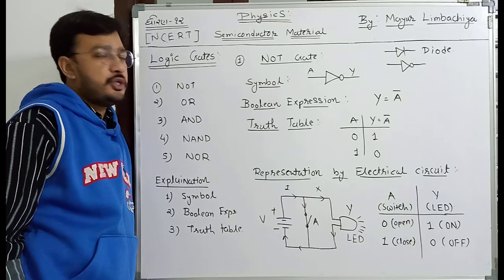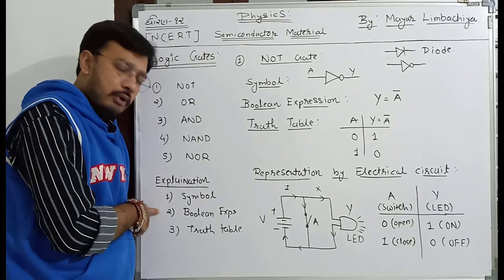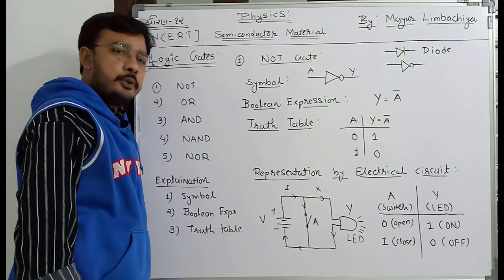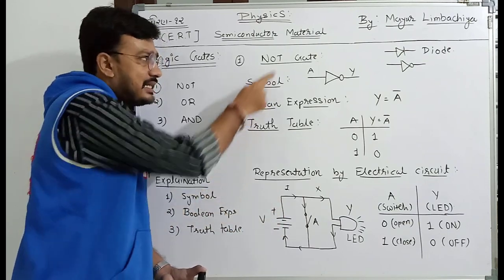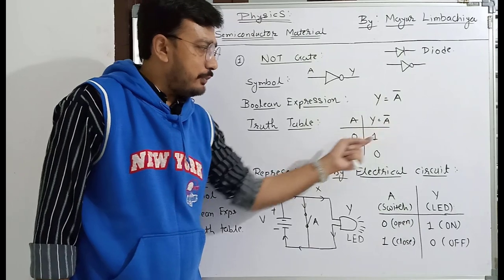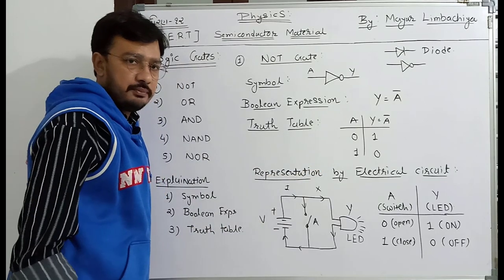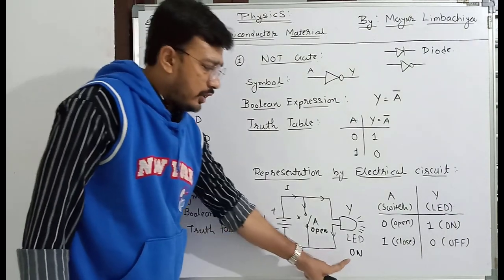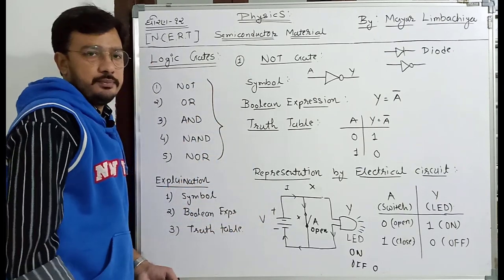CHAPTER - 14 | NOT GATE | ENGLISH MEDIUM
HELLO STUDENTS,

IN THIS VIDEO LECTURE SERIES I AM EXPLAINING THE DIFFERENT LOGIC GATES, IN THIS VIDEO NOT GATE IS COVERED,